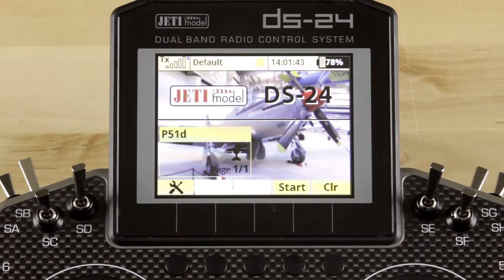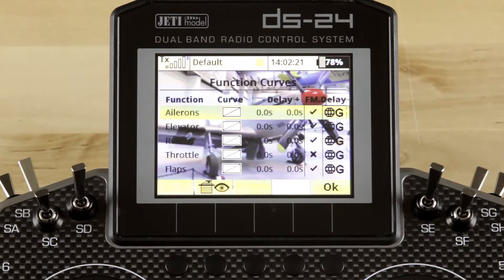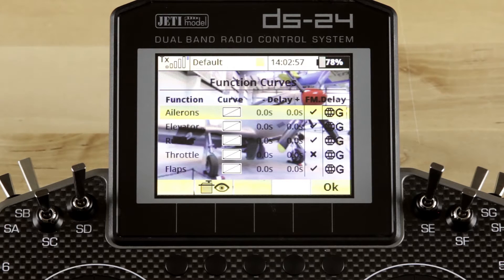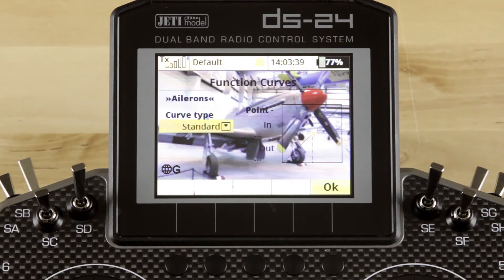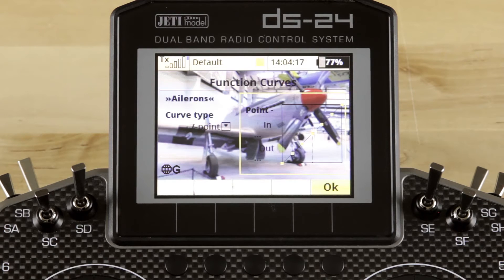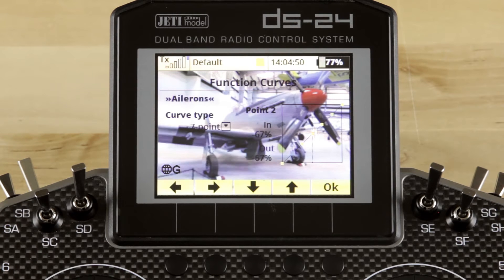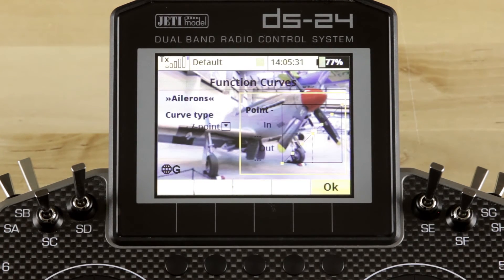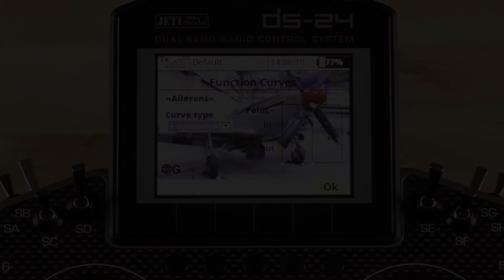Advanced Programming: Function Curves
Go over the functions curves menu in the Jeti Transmitter with this great Jeti Short.